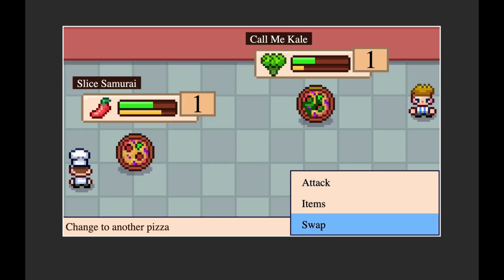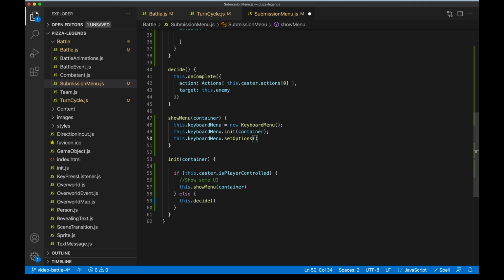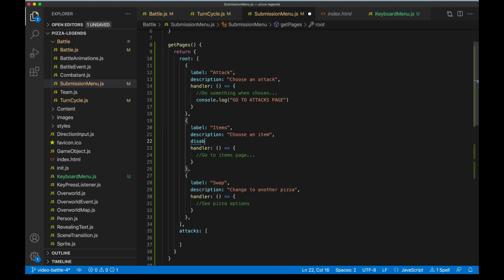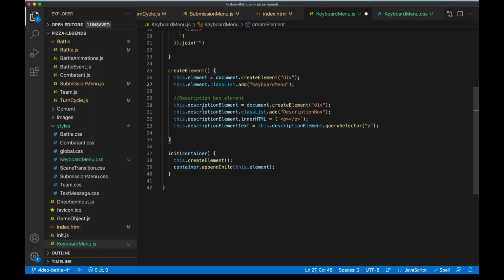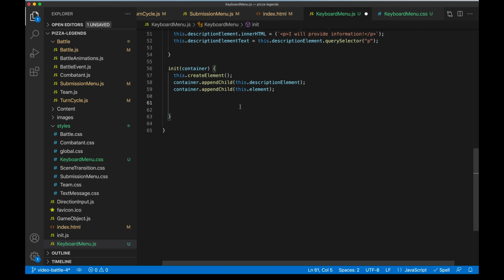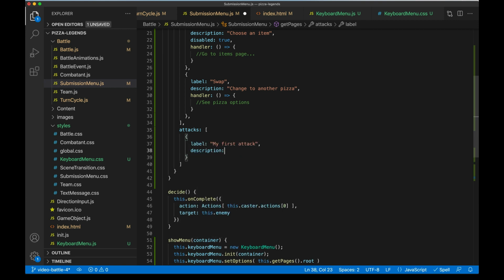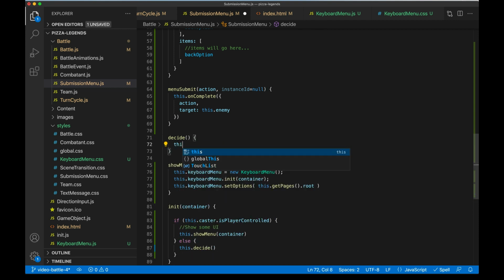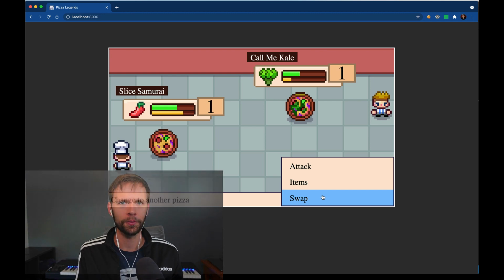Build an Attack Menu! RPG Battles Pt. 4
In this video, we'll add a menu for our player controlled pizzas to use during Battle. We'll set up a quick menu framework so we can reuse the menus in other parts of the game as we go.